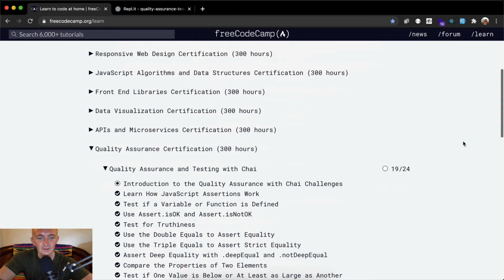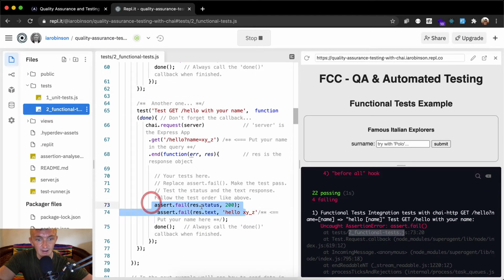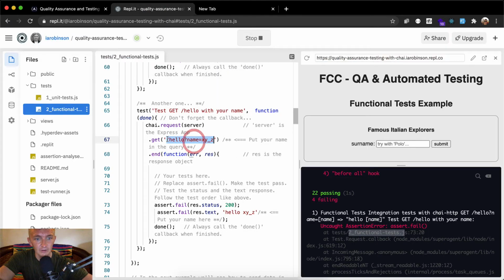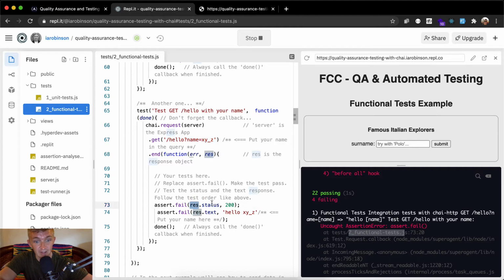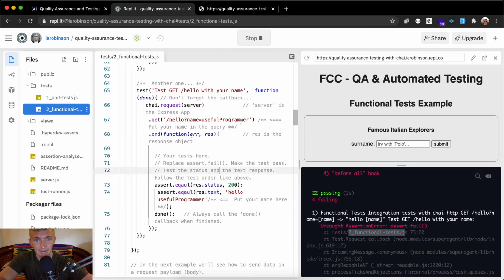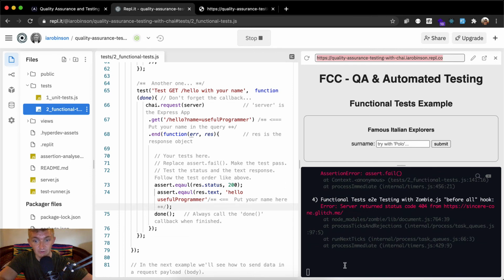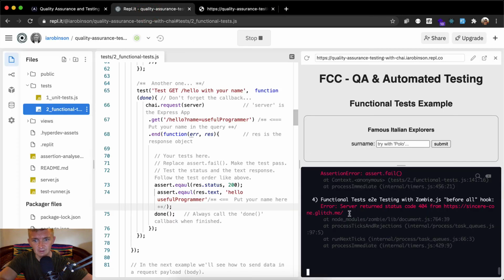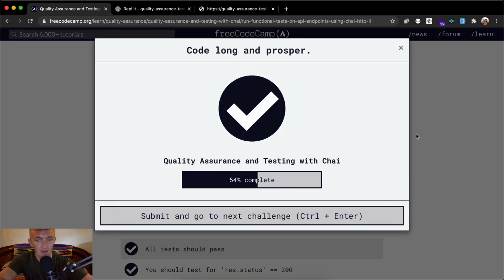Run Functional Tests on API Endpoints using Chai HTTP II - Quality Assurance and Testing with Chai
In this Quality Assurance and Testing with Chai tutorial we run functional tests on API endpoints using Chai HTTP II. This is one part of many sections where we work to achieve our Quality Assurance Certification. I want to say a big thank you to FreeCodeCamp for the curriculum. My goal with these videos is to support early stage programmers. I hope that you all can learn more quickly and understand the coursework more deeply than I did when I was at your stage.